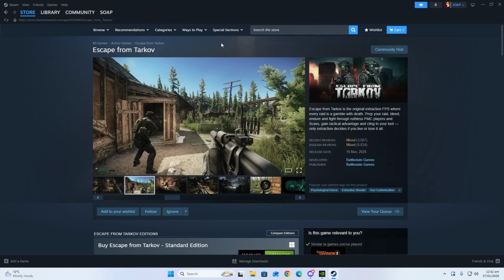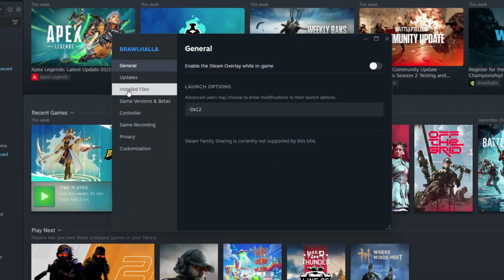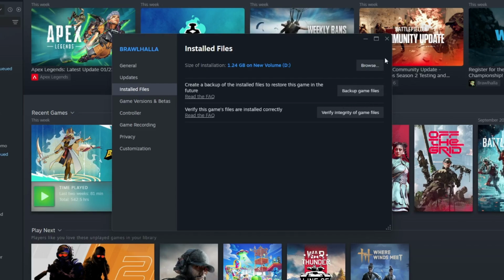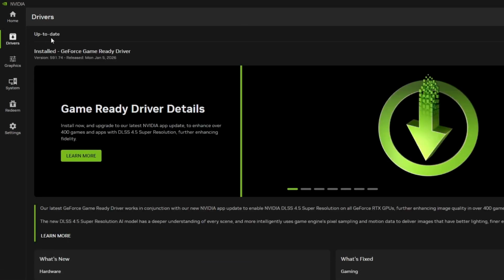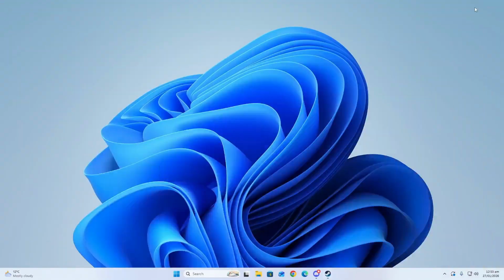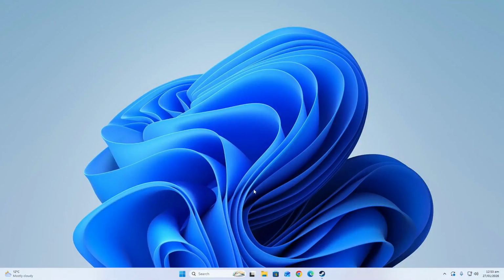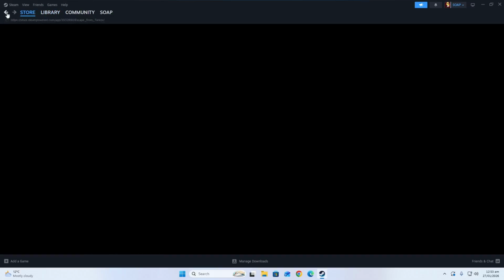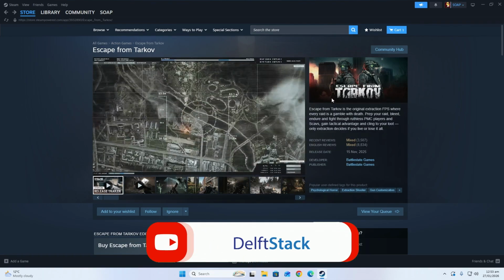Fix Escape from Tarkov Not Launching or Crashing on Steam (Unity Error Fix)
Is Escape from Tarkov crashing, freezing, showing a black screen, or refusing to launch on Steam? 🎮 If you're dealing with Unity errors, infinite loading, or sudden crashes, this DelftStack tutorial will help you fix the problem step by step.

In this guide, you'll learn proven and practical solutions to get Escape from Tarkov running smoothly again—whether the game won't open at all or keeps crashing during startup. These fixes work for most PC players and don't require advanced technical skills.

✅ Fix Escape from Tarkov not launching on Steam
✅ Resolve Unity crash errors and sudden freezes
✅ Fix black screen and infinite loading problems
✅ Verify game files to repair corrupted data
✅ Update NVIDIA or AMD GPU drivers for stability
✅ Disable Discord overlay to prevent crashes
✅ Know when and how to properly reinstall the game

⏱️ Timestamps
⏱️ 00:00 – Intro and common Tarkov launch problems
⏱️ 00:14 – Verifying integrity of game files
⏱️ 00:42 – Updating NVIDIA or AMD graphics drivers
⏱️ 01:04 – Disabling Discord overlay
⏱️ 01:19 – Reinstalling Escape from Tarkov (last resort)

Escape from Tarkov is known for launch errors, Unity crashes, and performance issues on PC. Instead of guessing or wasting hours on trial and error, this tutorial gives you clear, reliable fixes that work for most players. Follow these steps to reduce crashes, avoid freezes, and get back into raids faster 💡

👍 Enjoyed the Fix?
If this video helped you:
👉 Share it with other Tarkov players